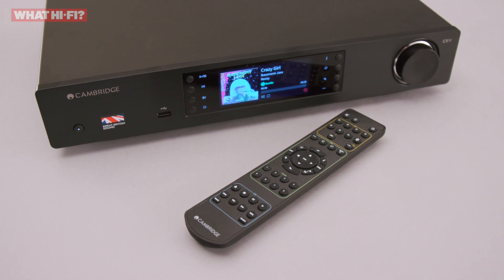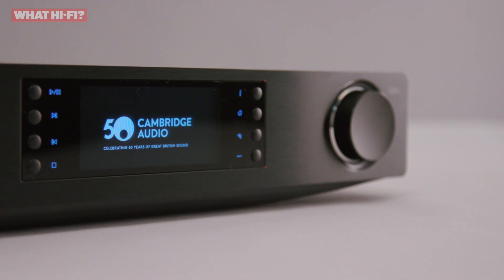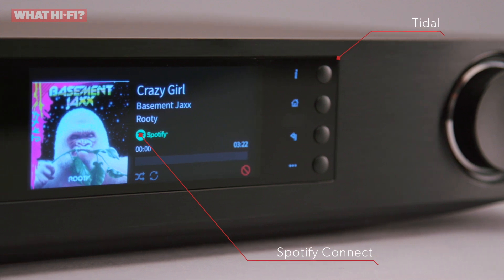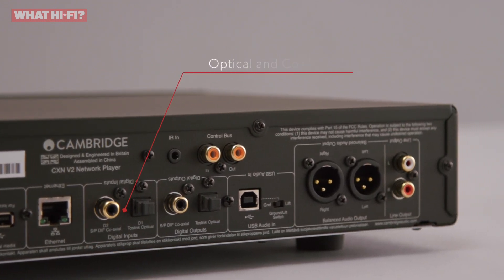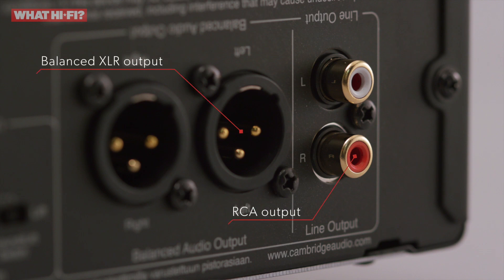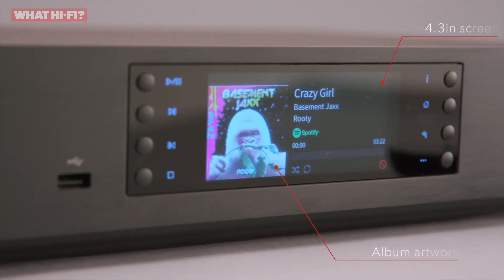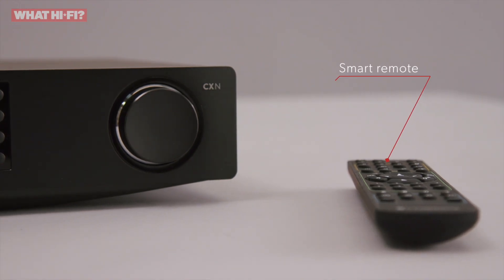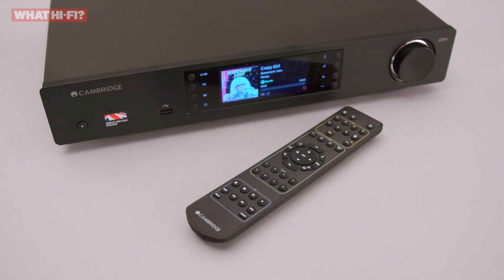Cambridge CXN V2: Best music streamer £500-£1000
Cambridge has well and truly cracked the business of building brilliant music streamers.